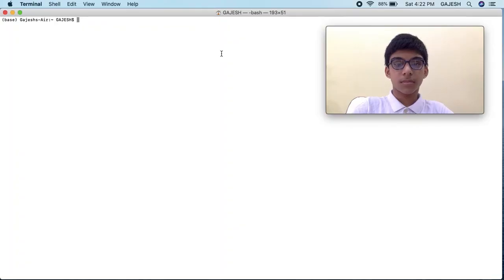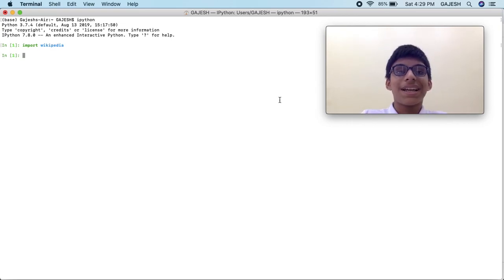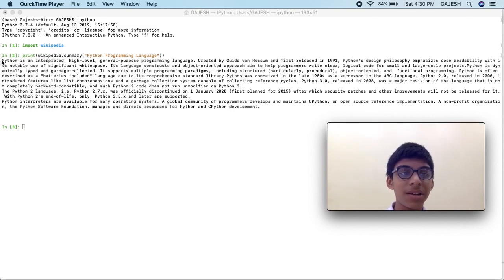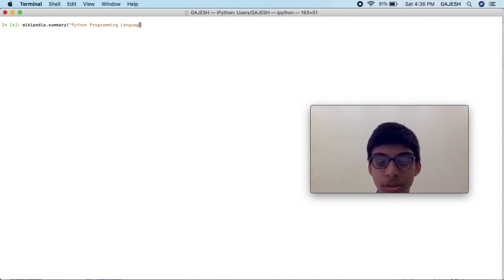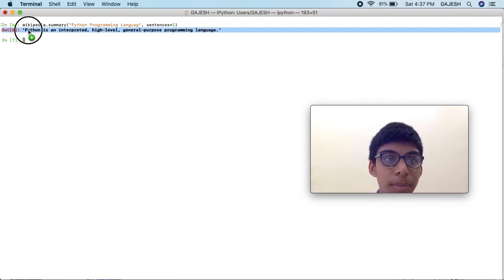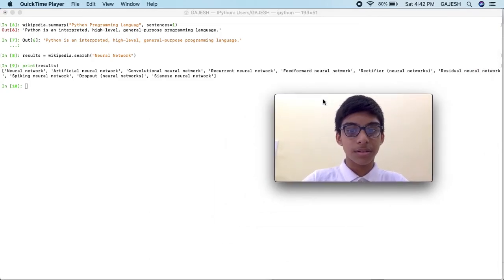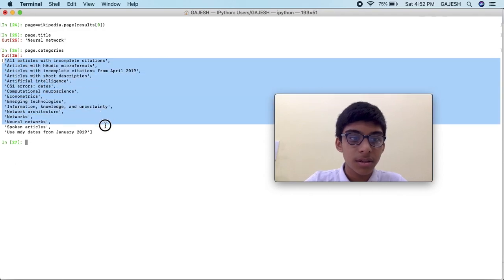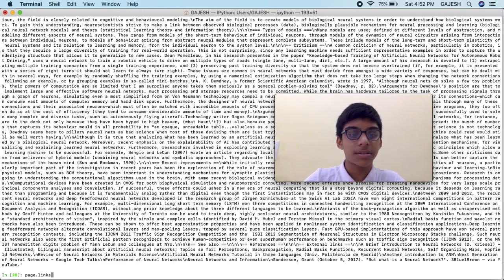How to Web Scrape Wikipedia - Be a WIKI POWER USER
In this video,  I’ll show you how we can implement Wikipedia API in Python to fetch information from a Wikipedia article.